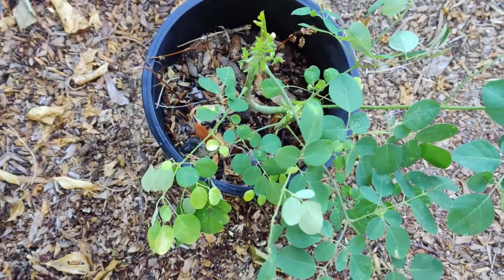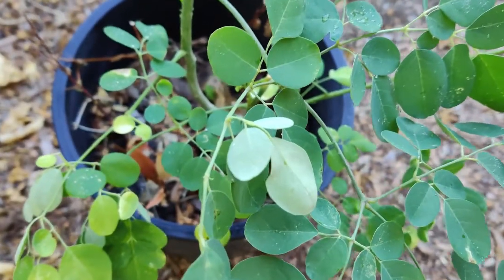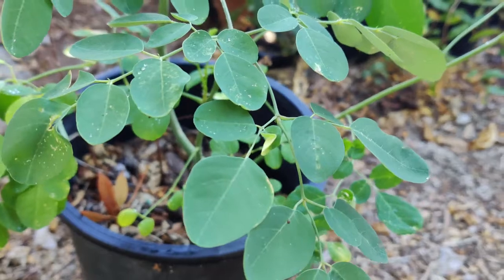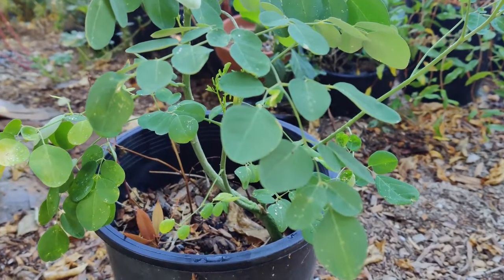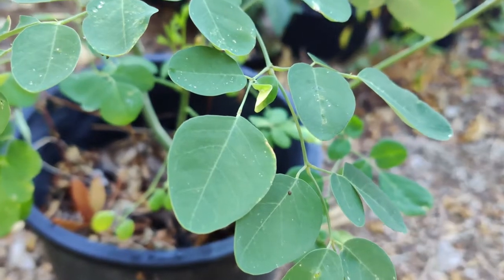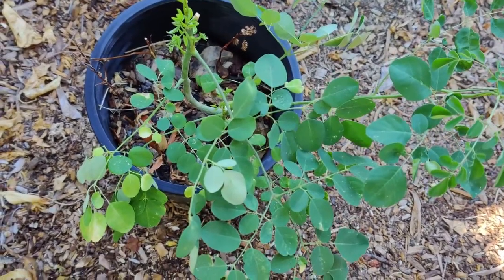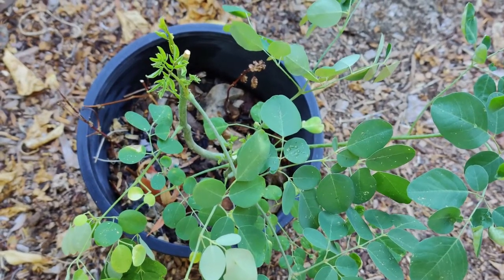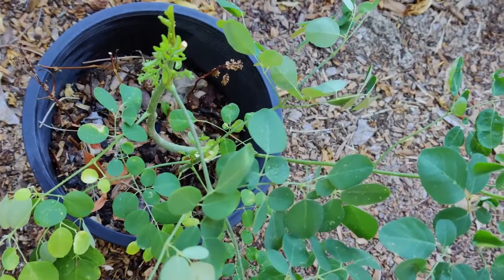Many Health Benefits of Superfood Moringa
Moringa is a superfood with all the benefits it provides.  It decreases blood sugar levels, decreases risk of heart disease, and relieves malnutrition as it is highly nutritious.  It is rich in antioxidants, reduces inflammation, lowers cholesterol, protects against arsenic toxicity, and after the oil is spent, the seed cake may be used in wastewater treatment.  It provides an oil that resists rancidity, and all parts of the plant are edible.  Furthermore, it is a great permaculture garden plant as it grows quickly after the first few years, and may be used as a chop and drop mulch that is high in nitrogen.  It is a great source of nitrogen-fixer, and is hardy in zones 9 and 10.  It is drought tolerant, and is easy to grow (doesn't die off easily).  There are further benefits for men who consume moringa such as promoting prostate health, alleviating erectile dysfunction, improving fertility, and improving blood sugar control.  Have a look at the documentary on YouTube called:  Moringa: The Miracle Tree.  Also research for yourself all of its benefits from Wikipedia, Healthline, and other sources.  It can be used in juicing, or cooked in curry or sauteed.